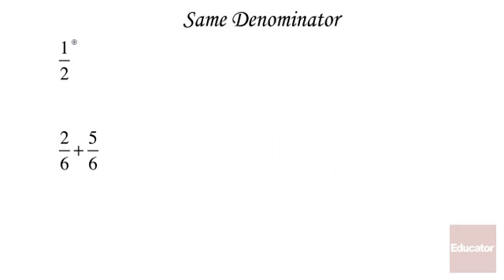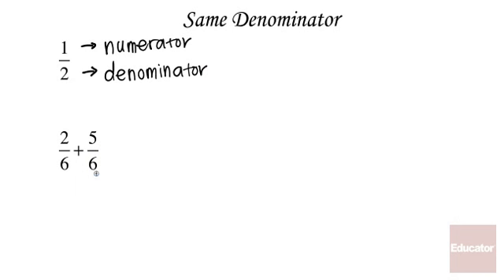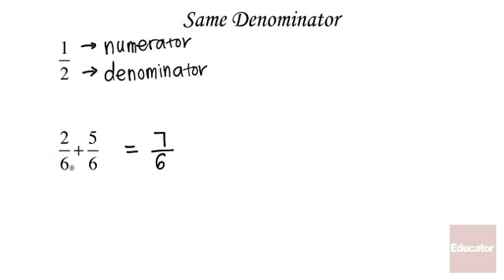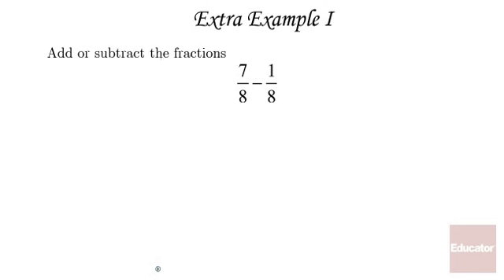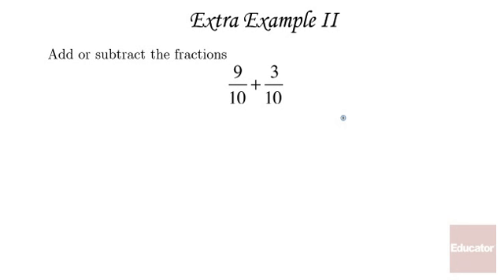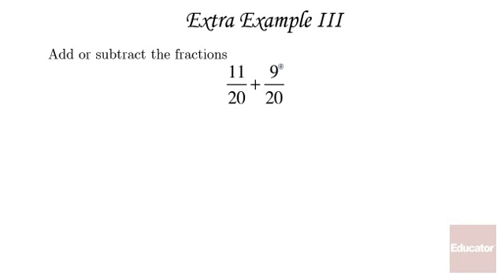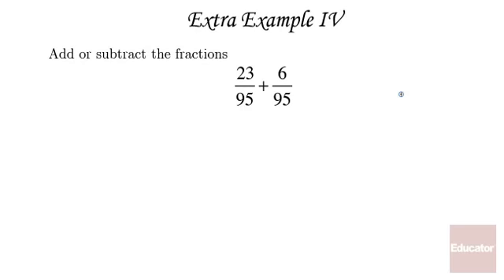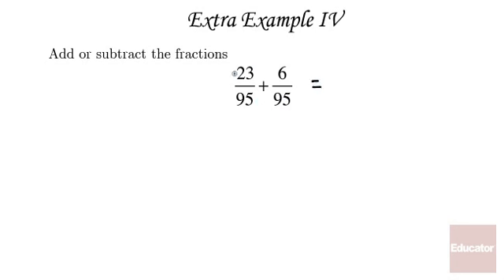03 1 Adding and Subtracting Fractions with Same Denominators